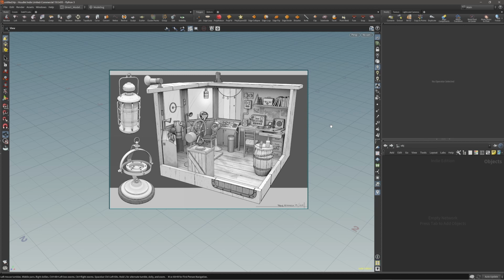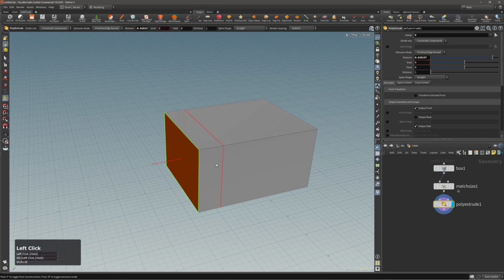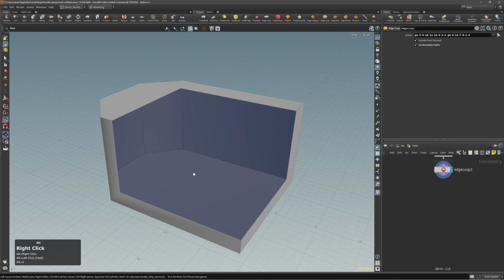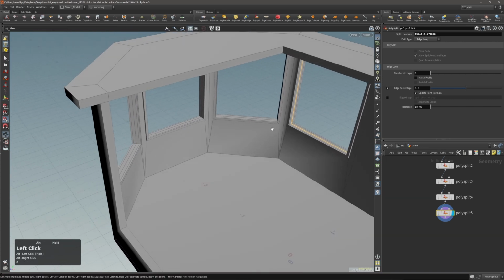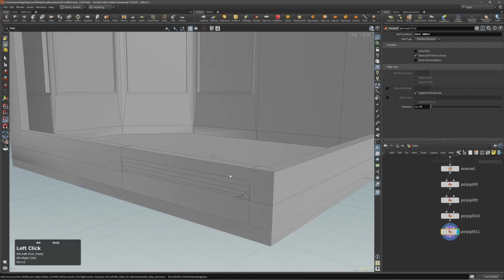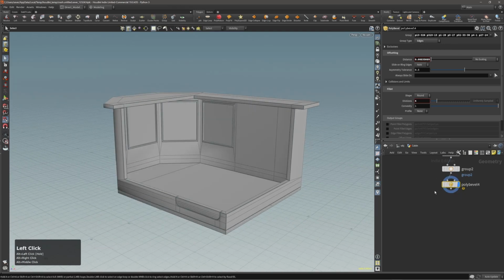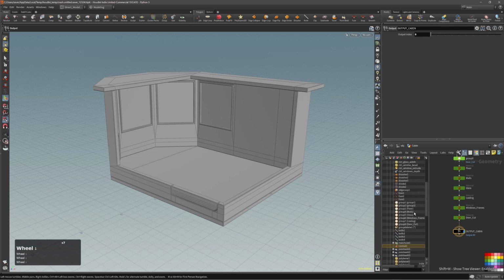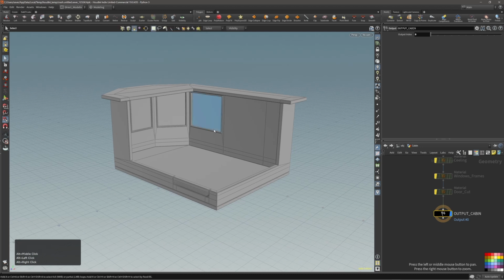Houdini 19 DM | 01.Modelling a Cabin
In this first video of Project Cabin, we are going to model a Cabin. I will demonstrate Direct Modeling in all its glory. I will also show you bunch of great modeling and workflow tips. Toward the end, we will even properly apply MatX, export to Solaris and render in Karma. At the end of the video, I will quickly show you how even tho we did all of this with Direct Modelling, our model stayed procedural.